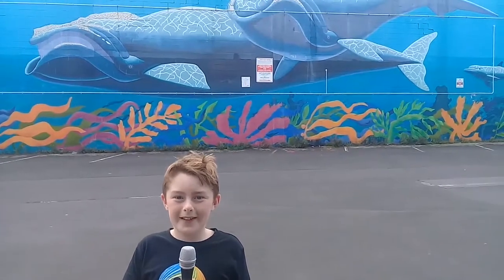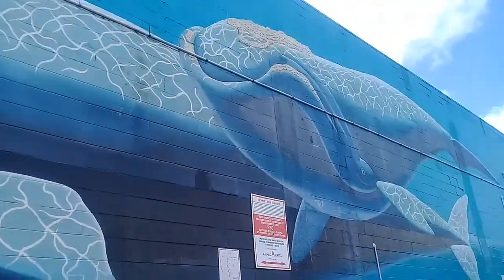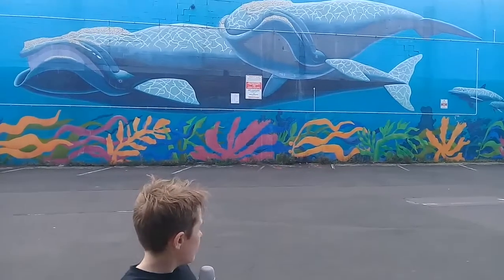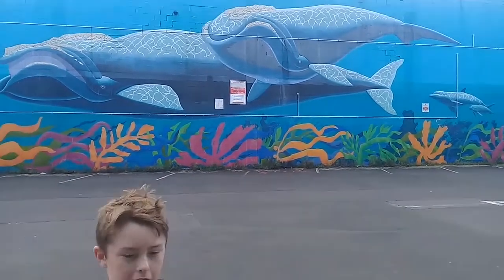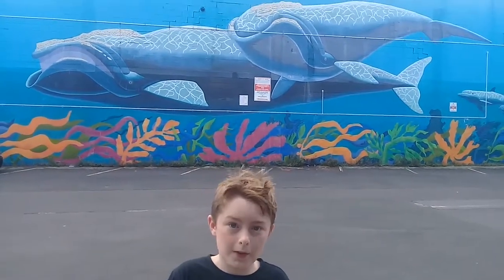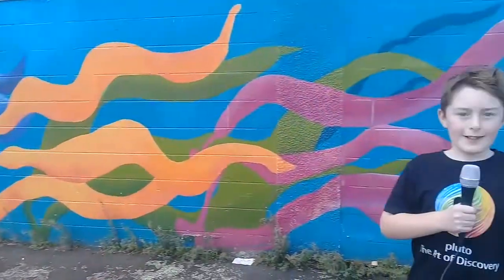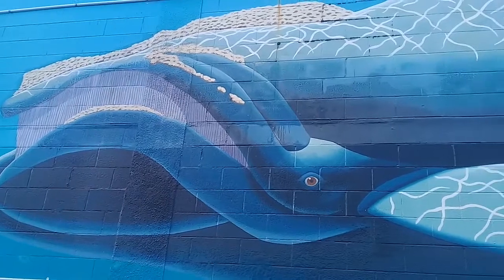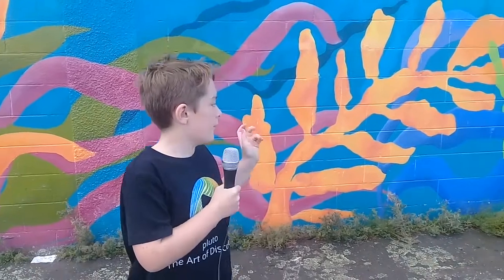Tommy's Street Art 5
Hi there! My name is Tommy. I'm thirteen years old, and live in Auckland, New Zealand.

Like many kids around my age, I'm into movies, books, music and sport. I also love walking around the city, looking at street art. I think the people who paint them are incredibly talented, and bring a smile to the faces of everyone who sees them.

I love reading, and writing, and would one day like to be an author, or write a screenplay. I know how hard they work, and I really admire them.
For now, I want to tell the world all about what I see on Pluto Media. There's so much I want to say!